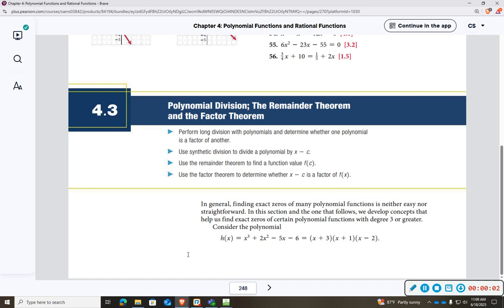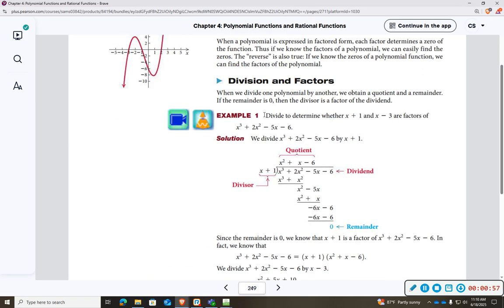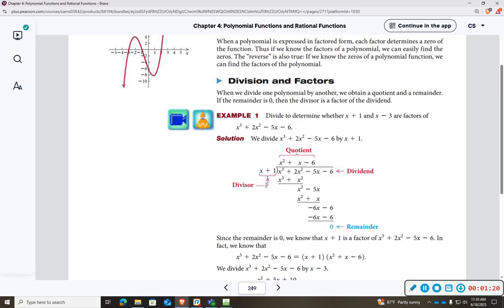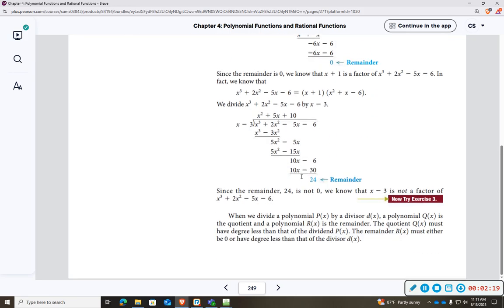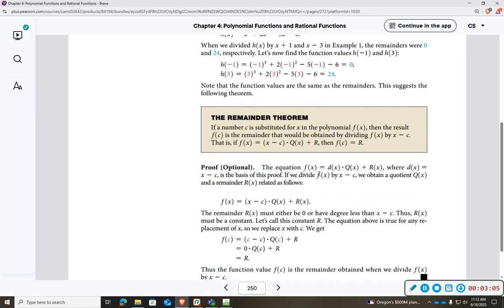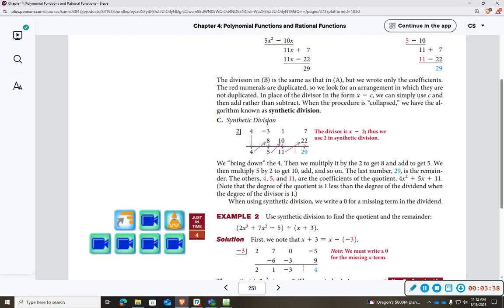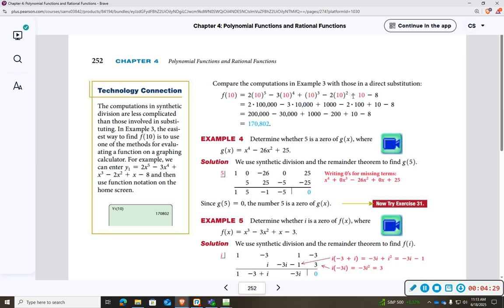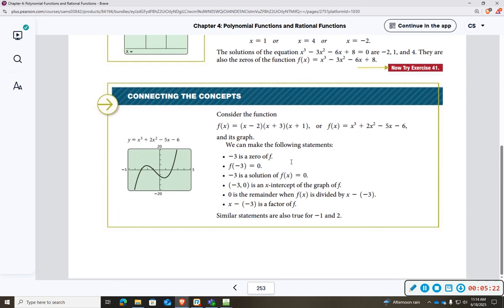LIT Precal 4 3 Polynomial Division Overview